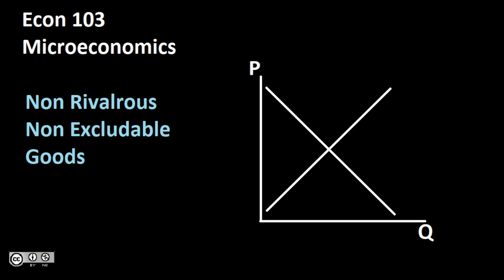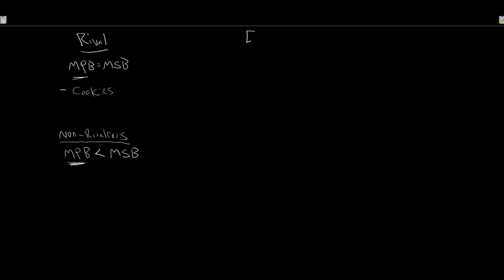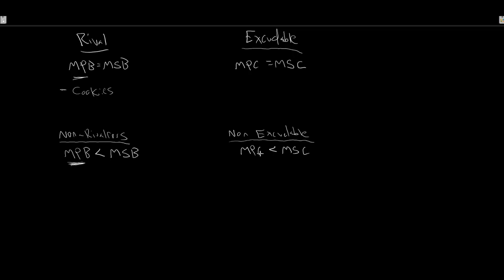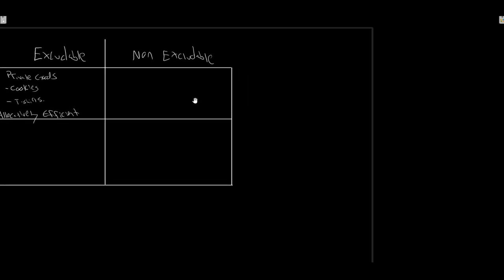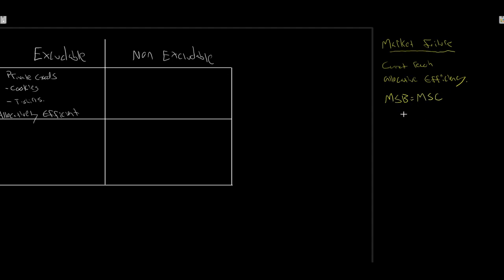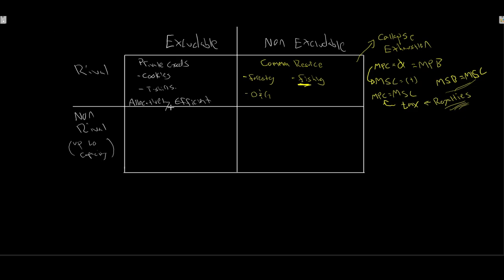Market failure Non rivalrous non excludable goods